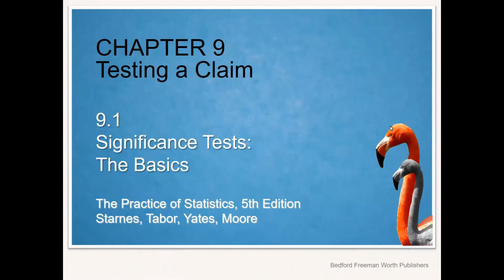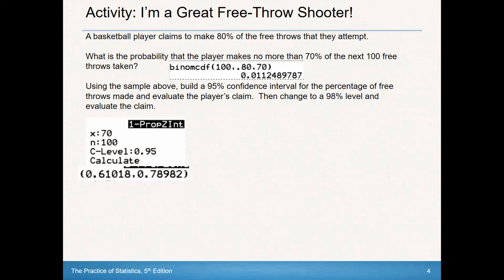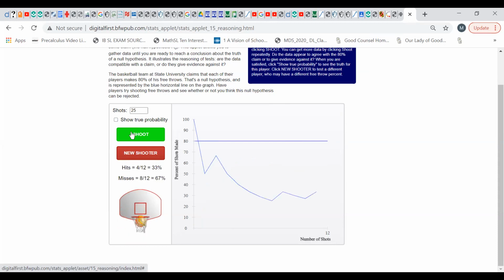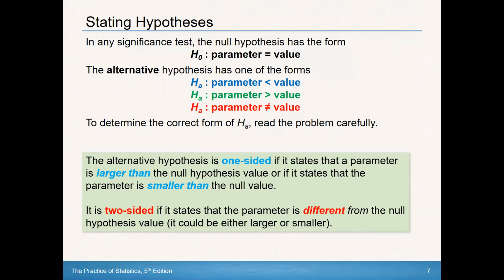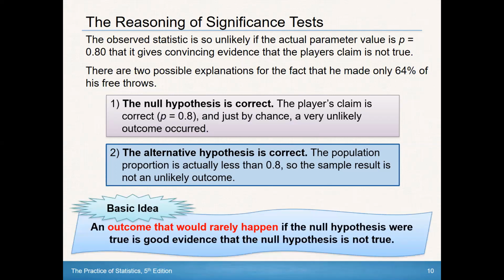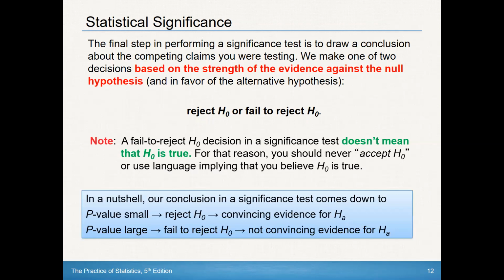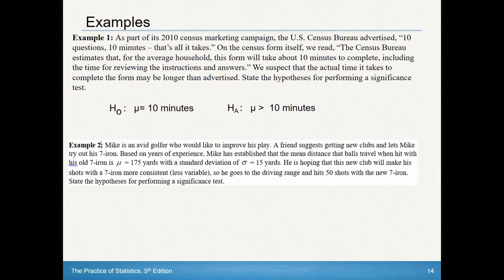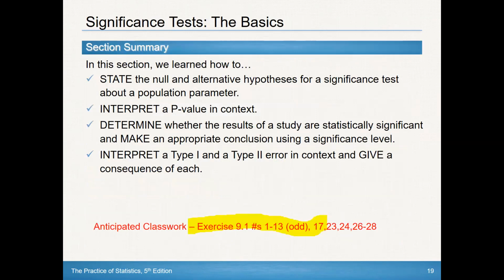AP Statistics - 2/18/21 Async Day - Section 9.1 - Intro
An introduction to Significance (Hypothesis) Test